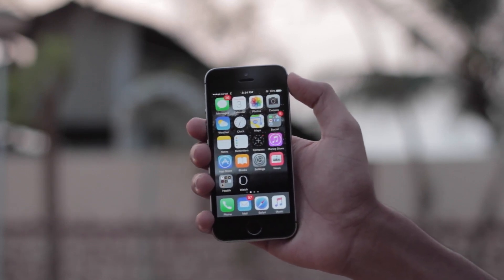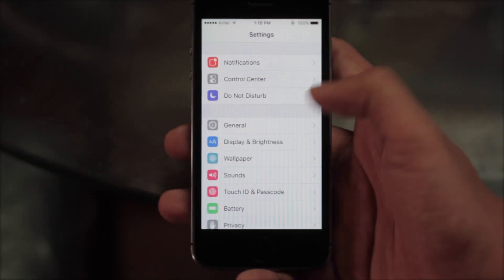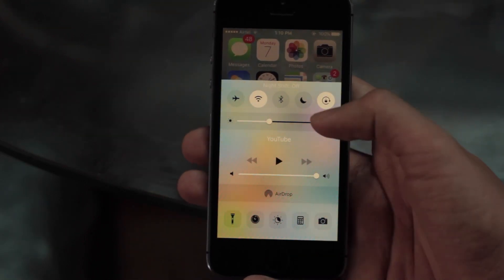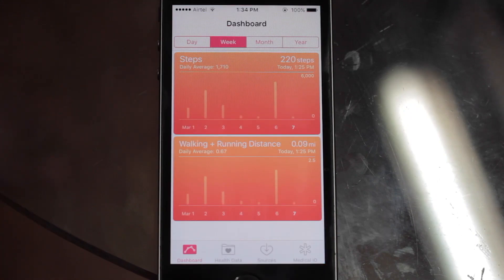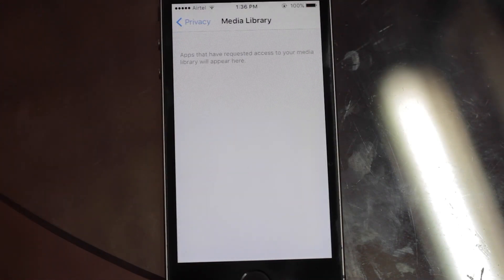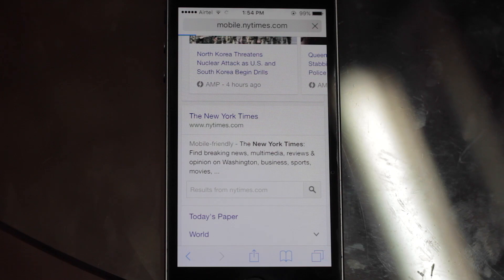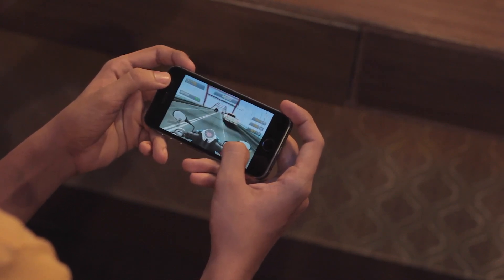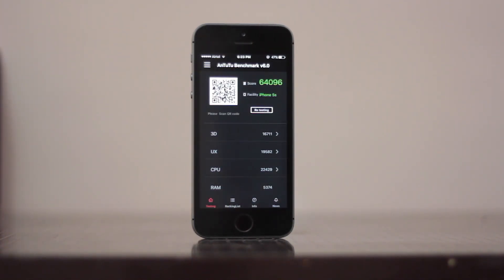iPhone 5S iOS 9.3 review!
So what changes with iOS 9.3 on the iPhones 5S ? Watch the video review to find out!
iOS 9.3.1 has also been released, it brings some bug fixes caused by iOS 9.3, but no new features, updating to iOS 9.3.1 is recommended.